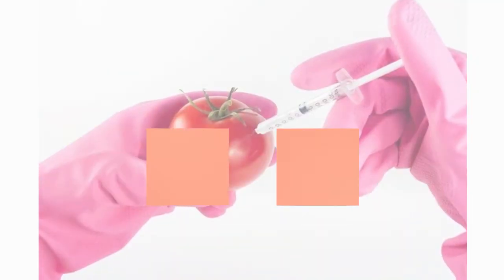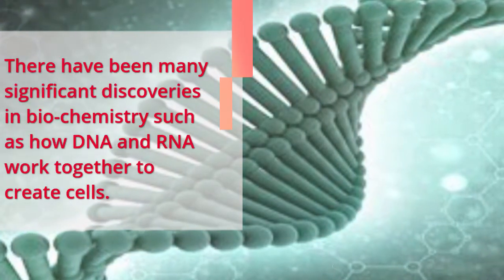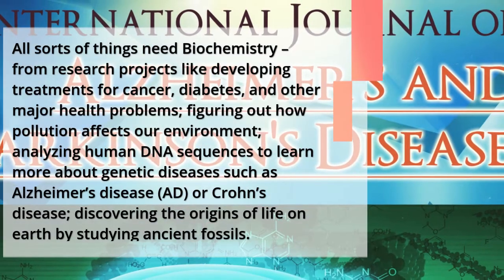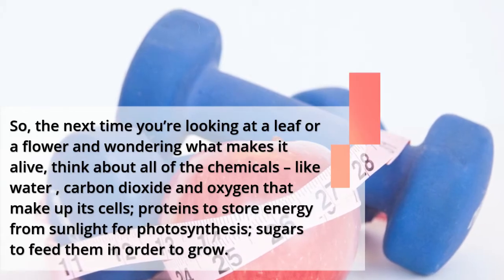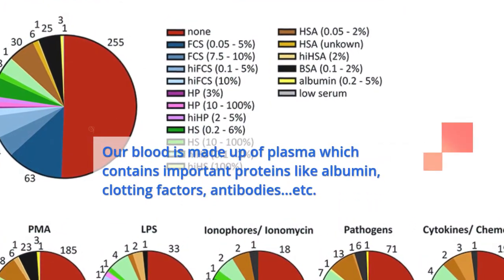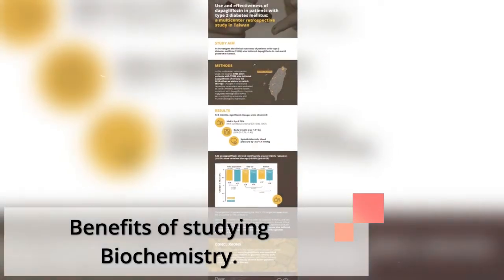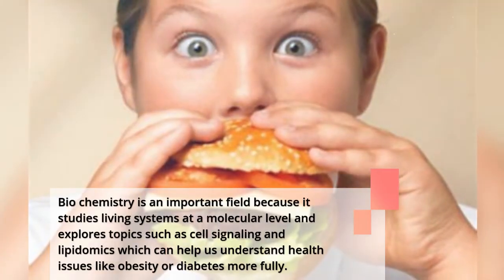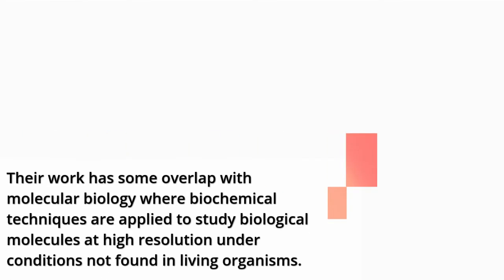Introduction to Biochemistry-Overview, Scope and Applications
LEARNING OBJECTIVES

In this video, the author has explained What is biochemistry, history and its applications in everyday life. This post also explains how biochemistry affects our lives, and why should you study it as a subject.

online chemistry,
2nd year chemistry,
online chemistry lecture inter part 1,
book 2 chemistry,
online chemistry lecture inter part 2,
fsc part 1 chemistry chapter 1,
11th class chemistry,
fsc part 1 chemistry chapter 7,
fsc chemistry,chemistry fsc,
chemistry fsc part 1,
chemistry,
fsc part 1 chemistry lectures,
fsc part 1 chemistry chapter 10.
chemistry,
ssc chemistry,
hsc chemistry,
neet chemistry,
chemistry basics,
organic chemistry,
chemistry one shot,
one shot chemistry,
neet chemistry one shot,
chemistry 1,
ap chemistry,
hydrocarbons chemistry class 11,
why chemistry,
chemistry set,
chemistry class,
learn chemistry,
study chemistry,
chemistry major,
chemistry review,
online chemistry,
chemistry course,